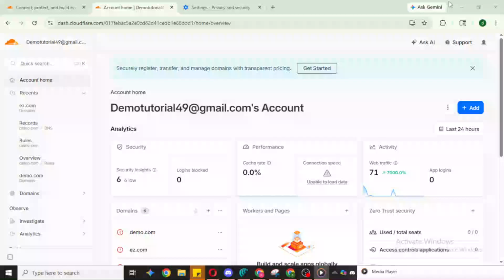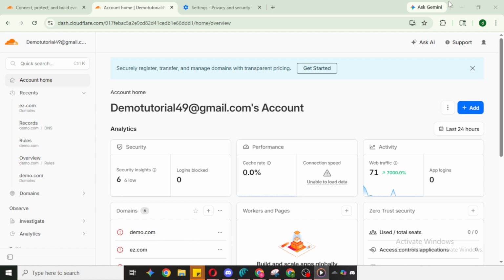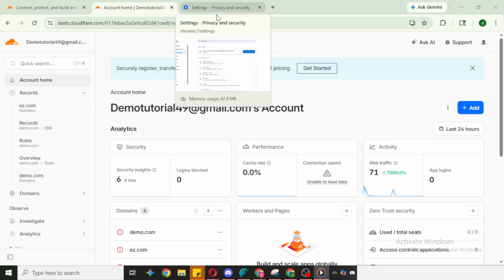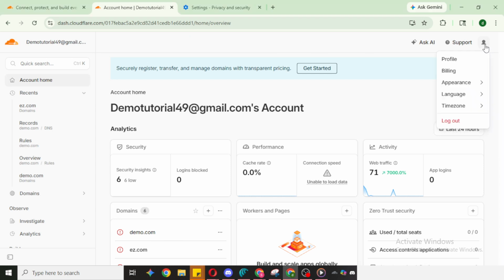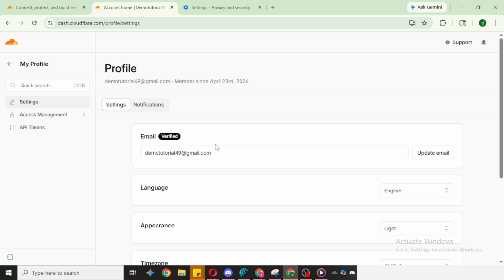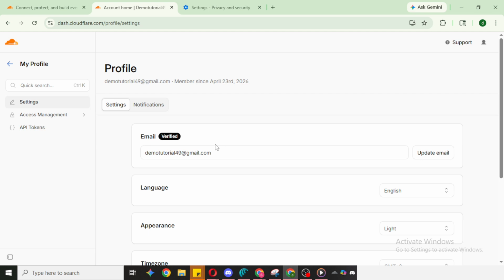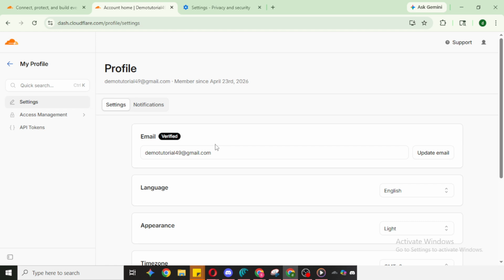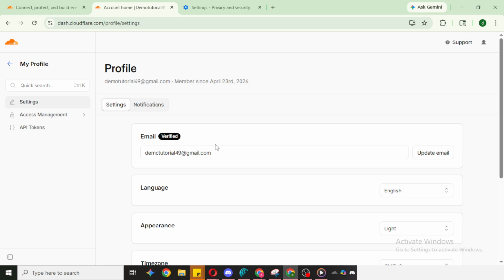How to Verify Cloudflare Email (full guide 2026)